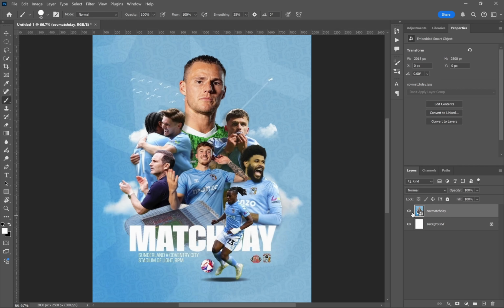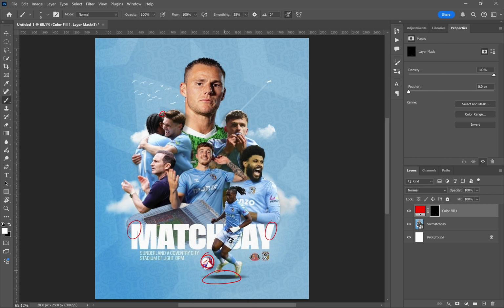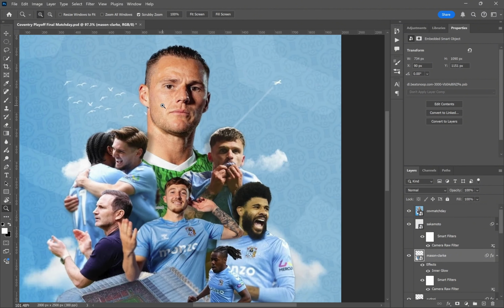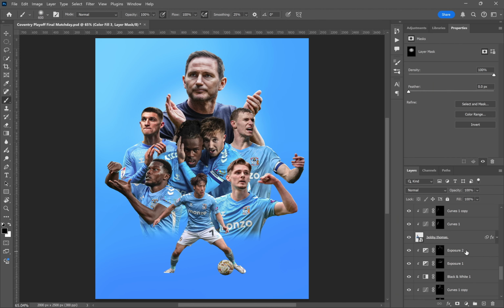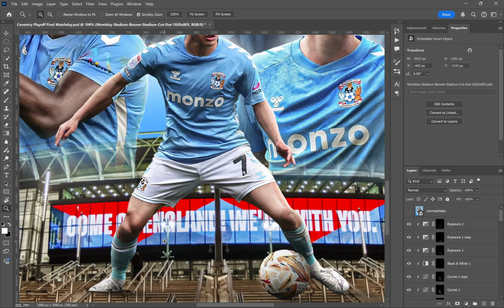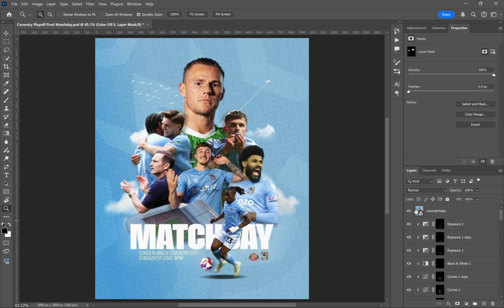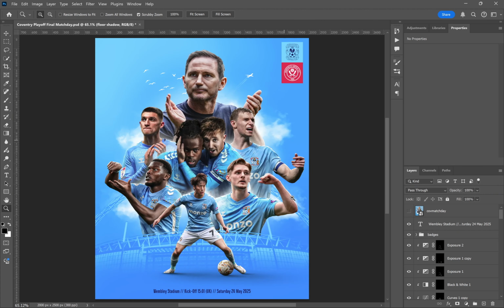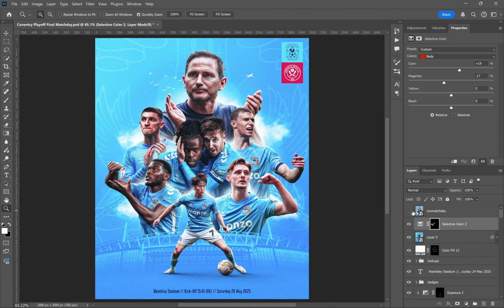I Redesigned Coventry City FC's Matchday Graphics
In this video, I take a deep dive into Coventry City FC's recent matchday graphic and analyse what works, what doesn't, and how it could be improved from my own design perspective.

But I don't just critique - I redesign! Watch as I create my own version using the same design style but with an improved background and composition, more refined player image treatment and some professional finishing touches.

Have a question or suggestion for a video idea? Drop it in the comments!

  → DO NOT take anything said in the video seriously.
Music Info: Just Dream - by SoulProdMusic